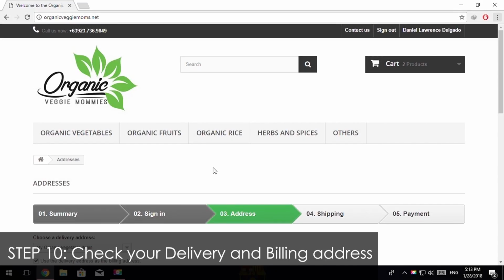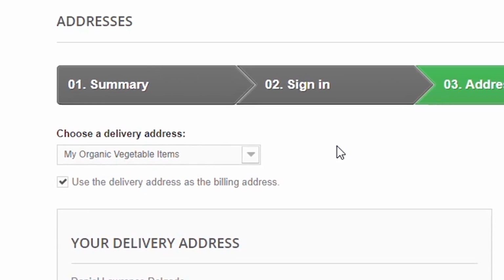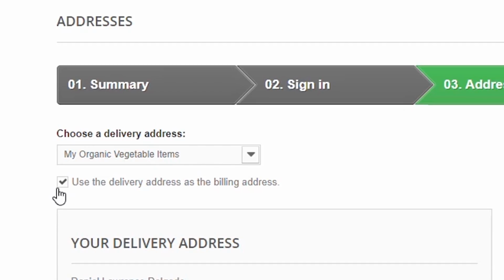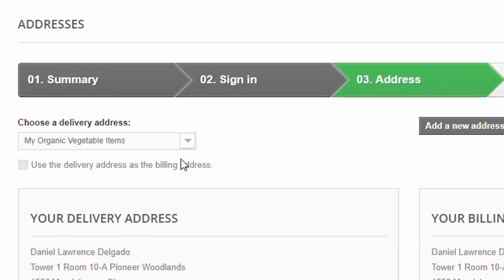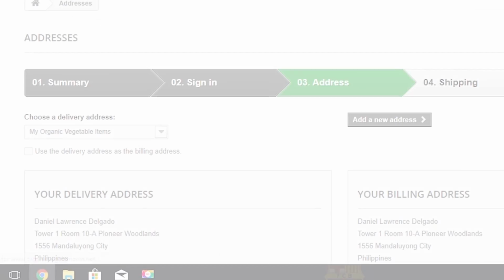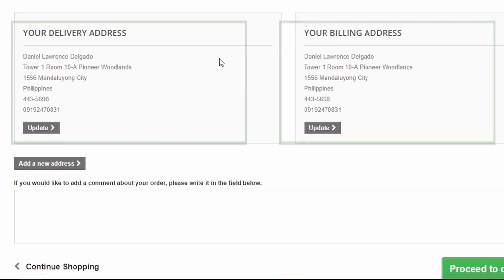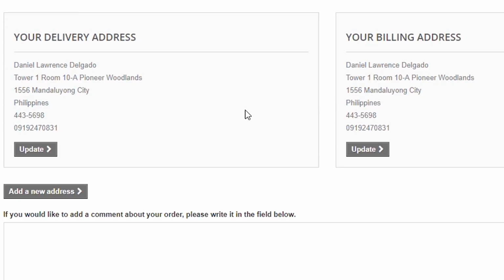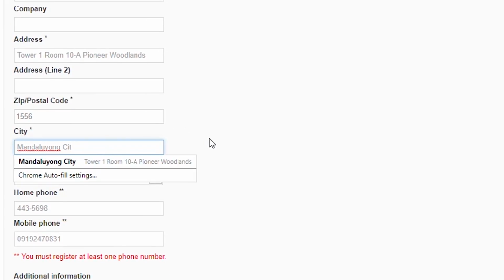"How to Register and Shop Online at OVM" Tutorial | 𝐒𝐭𝐞𝐩 𝟏𝟎 (𝟏𝟎/𝟏𝟐)